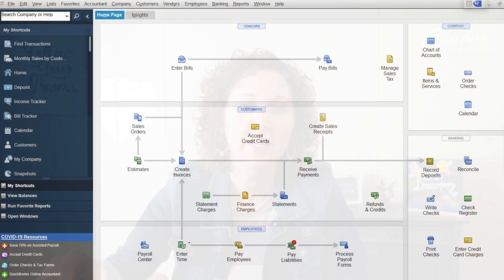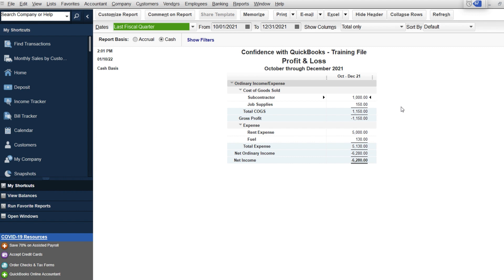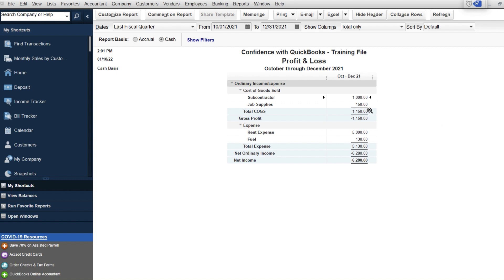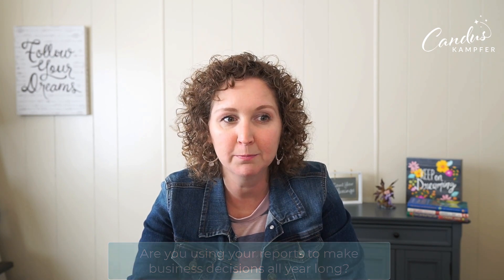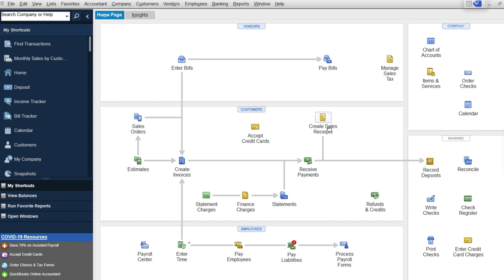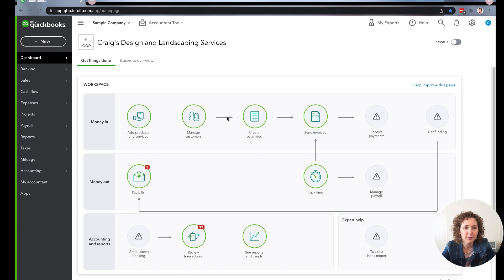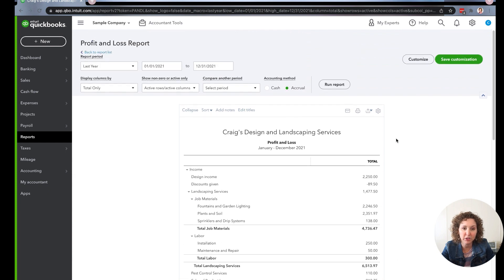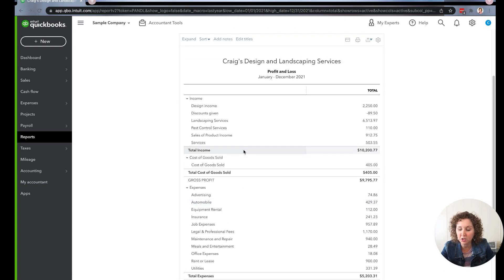Are you using your QuickBooks reports to make business decisions?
Have you been using QuickBooks for a while, but when you pull a report you just don't understand what they're saying?

Or maybe you've been thinking of reports as something you use for your tax professional, and don't realize what a powerful tool they can be for you and your business.

In this video, I walk you through some of the first steps.

If you are ready to learn how to customize your reports, I recommend joining me for a special workshop that I'm hosting.

I'll be sharing:

● The most efficient way to track your Income and Expenses.
● How to Customize your reports so they're designed just for you.
● And the #1 SECRET to feeling Confident at your next tax appointment.

P.S. Here's what others are saying about the workshop:

“I enjoyed the session very much and it’s exactly what I've been looking for for years.” ~ Justin

“I loved your workshop! You make it so easy and effortless…
Thanks again for such an uplifting learning experience.” ~ Karen

"I have purchased the courses Intuit offers but I find that the way you teach is so much more clear and detailed. Thank you for all the information you provide.” ~ Julia

Timestamps:

0:00- Intro
0:46 - Profit & Loss Standard Report (QB Desktop version)
2:19 - Are you using Reports to make business decisions all year long?
3:22 - Profit & Loss Standard Report (QB Online version)
4:37 - Before I started my own business
6:13 - Upcoming Free Live Workshop
6:50 - Final Thoughts

Candus 🤗